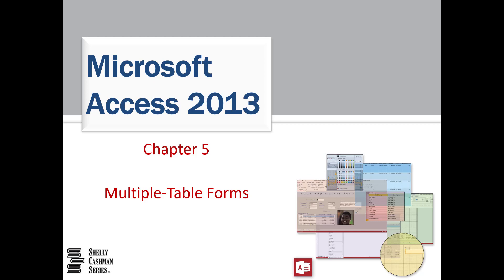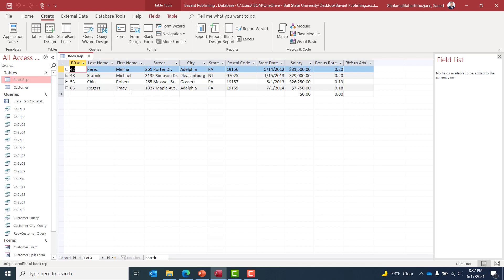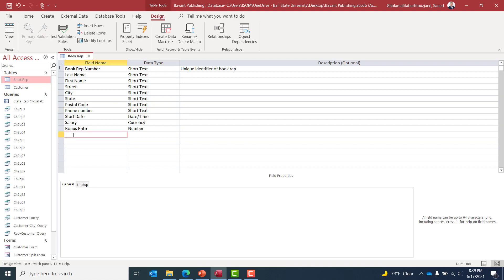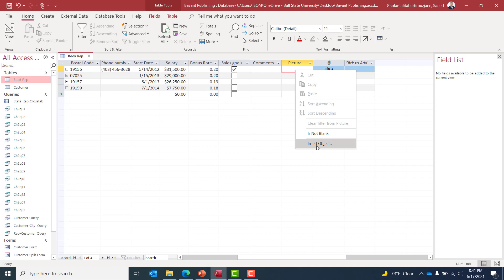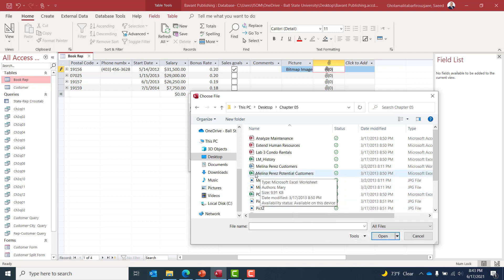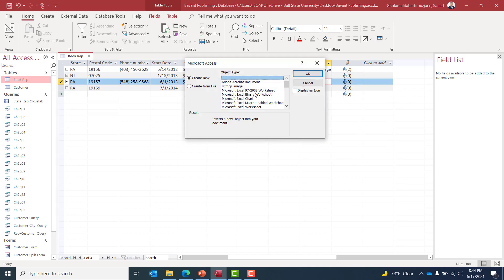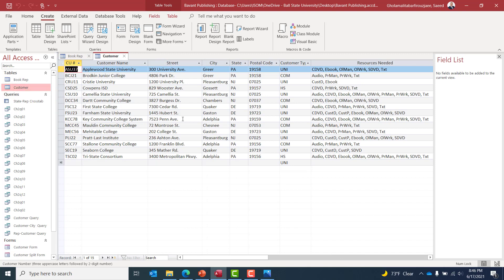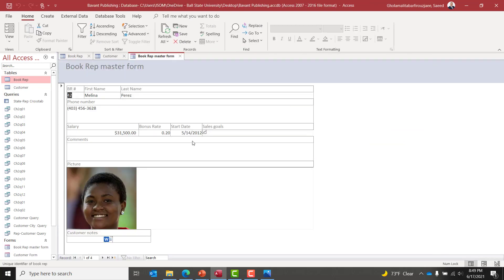Multiple Table Forms in Access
In this video, we explore creating multiple table forms in Microsoft Access. Learn how to design a master form for book representatives and a subform for related customers, establishing a one-to-many relationship. Follow along as we add fields, define input masks, and enhance forms with additional details for Bavant Publishing. This tutorial will help you manage complex data relationships efficiently.

Reference: Microsoft®Office 2013: Advanced, 1st Edition
Misty E. Vermaat, Cengage
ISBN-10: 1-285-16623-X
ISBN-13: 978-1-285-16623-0